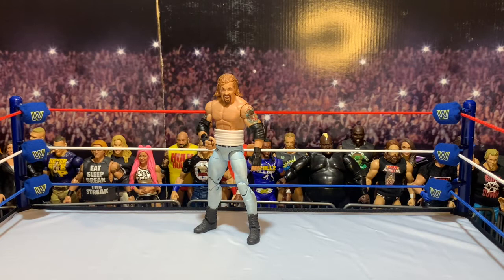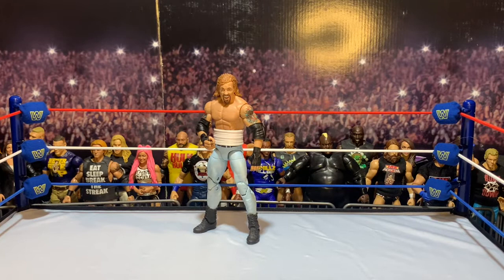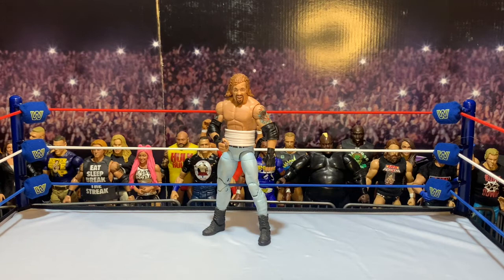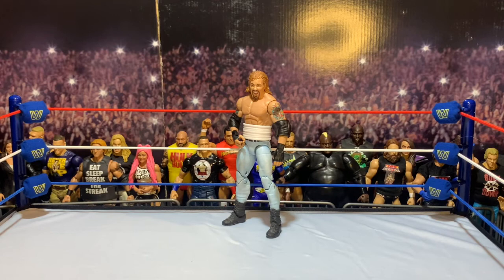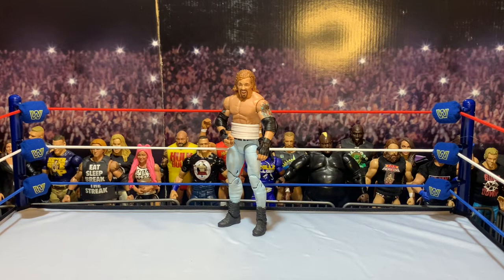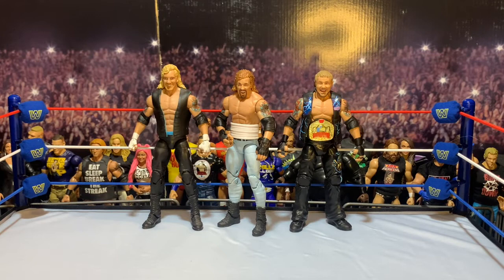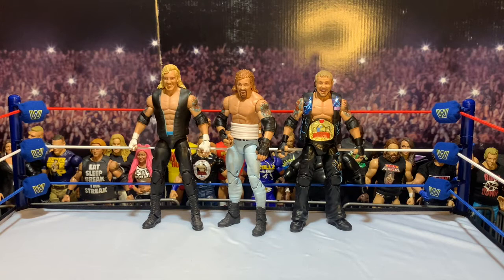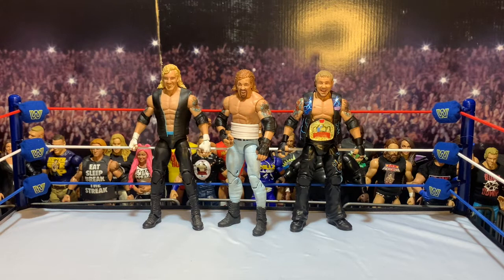WWE Custom Figure Review Ep. 5 - Diamond Dallas Page DDP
On today's custom figure review, we take a look at my elite DDP in jeans!

If you’re a fan of what we’re doing here, head over to my instagram @the_figure_dude247 to see more customs.

Customs are a multi-step process, and here are some of the people and places I use to complete those steps!

Decals
Curbstomp City Custom Decals - IG @curb_stomp_city_custom_decals

Clothing
Kaos Wrestling Klub - IG @kaoswrestlingclub
ClassicTVToys.Com
M&M Figure Clothing - IG @mandmfigureclothing

Paints
Apple Barrel Art Paints - Walmart.com
FolkArt Festival Acrylic Paint - 12 Piece Set | Hobby Lobby | 2104743

Sealer
krylon matte finish - Walmart.com
Mod Podge Sealer, Glue, and Finish, Matte Finish, Clear, 2 fl oz - Walmart.com